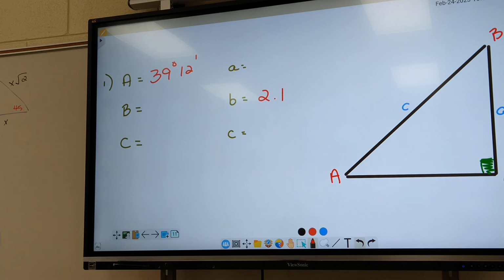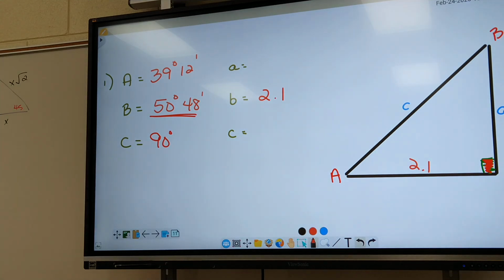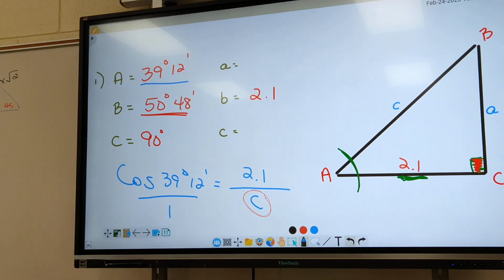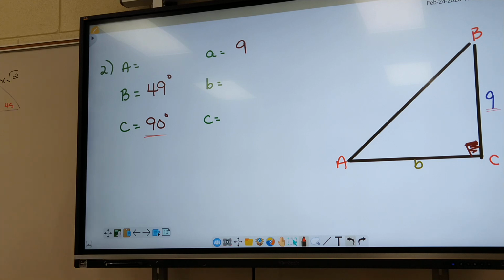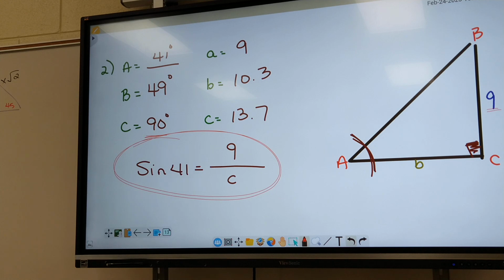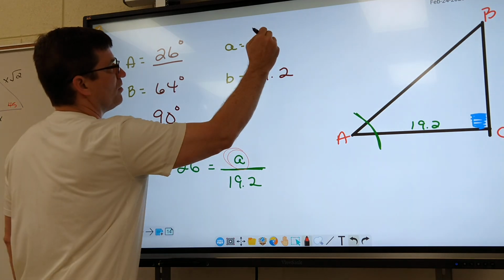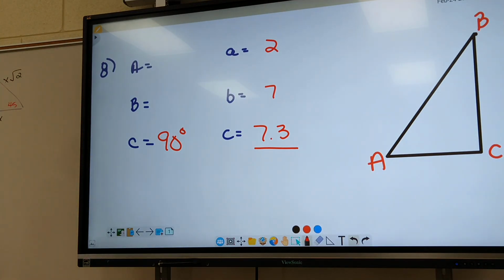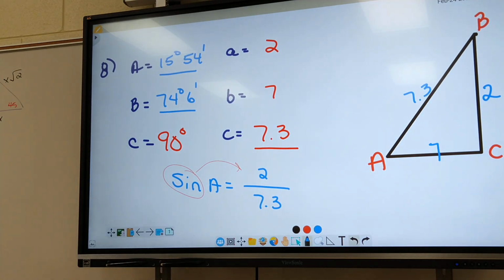Wkst 5-5 - right triangle